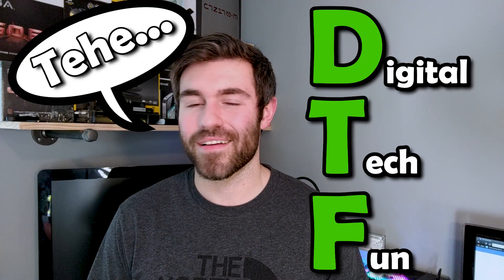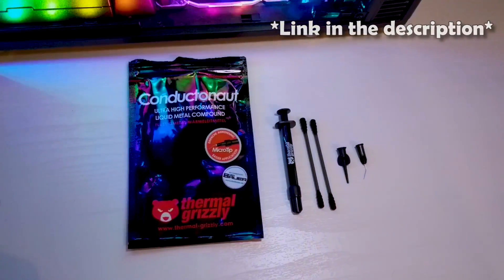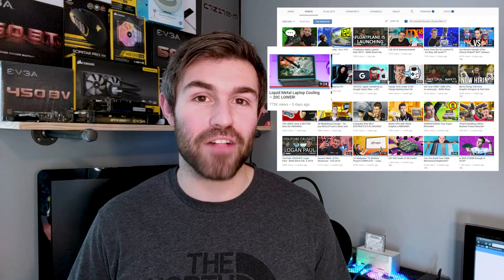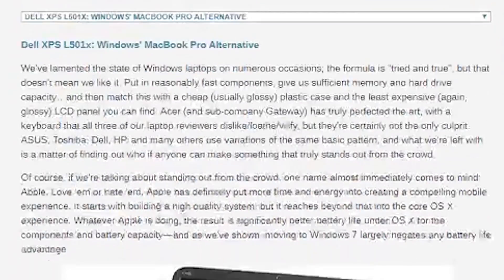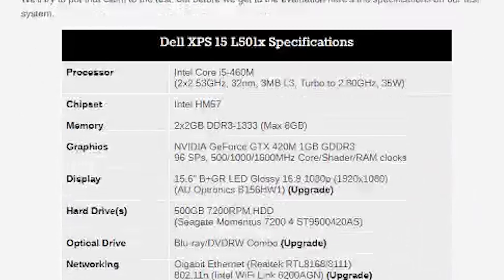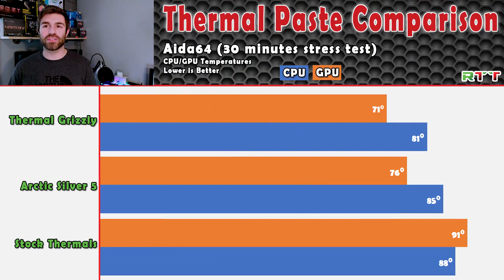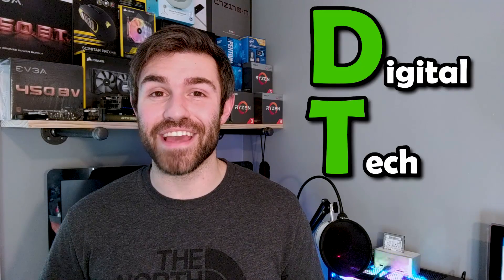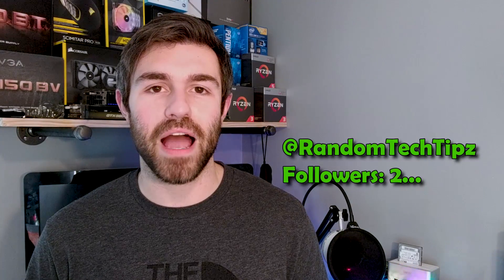Was Linus Right? Adding LIQUID METAL to a LAPTOP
LTT DID IT FIRST! (in Simpsons voice). Linus recently showed the benefit of adding liquid metal to a $3,000 laptop.  I test his methods with a 7 year old HEATER shaped like a laptop.  The results were...surprising to say the least.

Being a smaller tech tuber I can cater my content to your questions much easier!

Arctic Silver 5 - ttp://amzn.to/2BRdOre

Other great thermal compounds:
Thermal Grizzly Kryonaut

Thermal Grizzly Hydronaut

Current Testing Setup:
MSI B350 Tomahawk
Crucial Ballistix DDR4 2400 MHz
Ryzen 2200G
Ryzen 2400G
500GB Samsung 850 EVO

My "Studio" Setup:

Recording
Google Pixel 2XL

Tripod
Dolica GX600B200
Meco VT-1510 Action Fluid Drag Head
Neewer Smartphone Video Rig with Dimmable 36 LED Video Light Kit

Audio
TAKSTAR SGC-598
Blue Snowball iCE